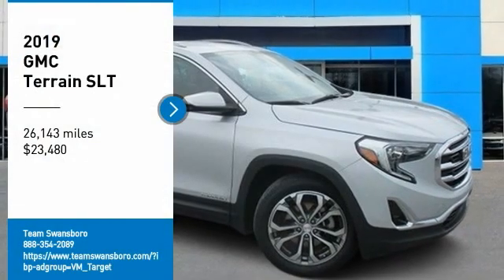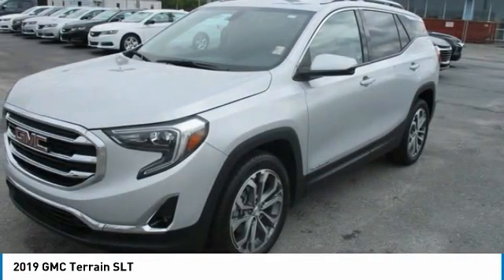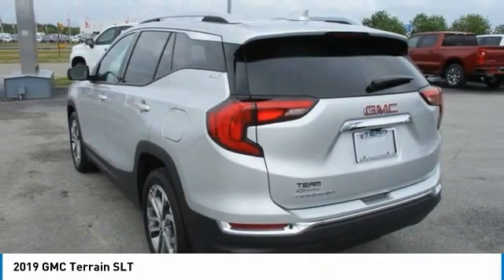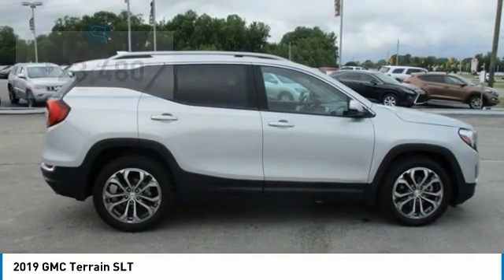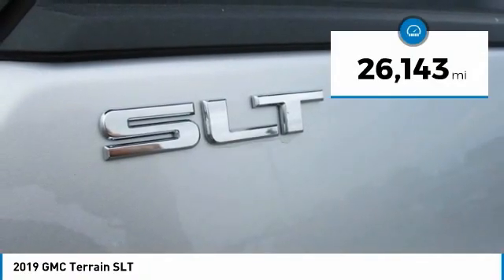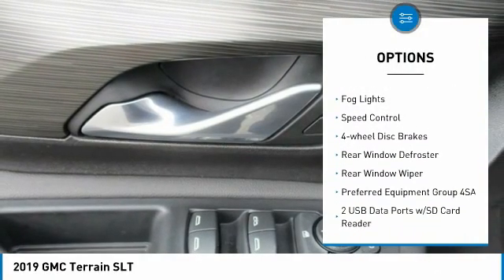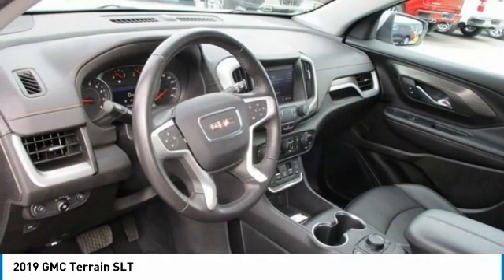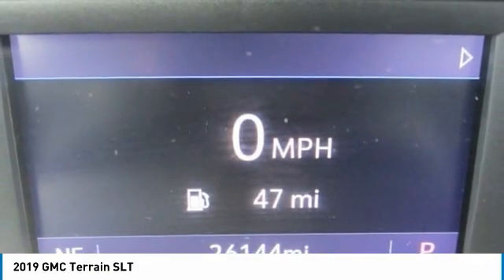2019 GMC Terrain SLT FOR SALE in Swansboro, CA GP5029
Stop in today for a test drive of this U 2019 GMC Terrain

Team Swansboro
1435 W Corbett Ave